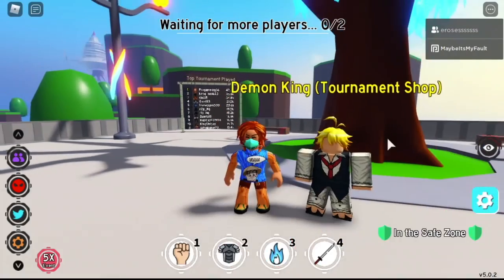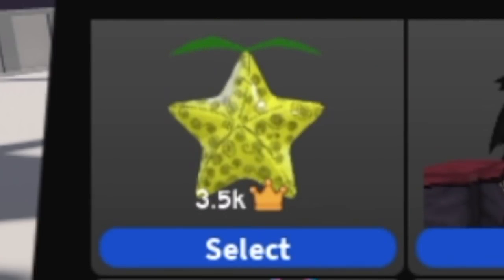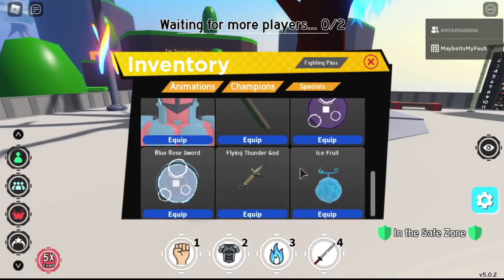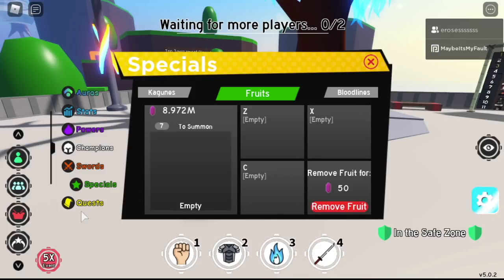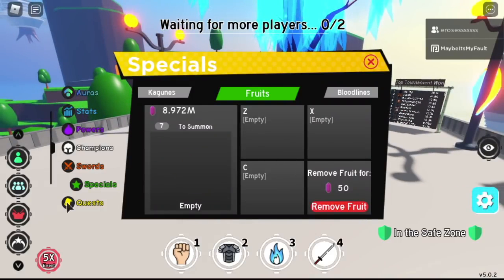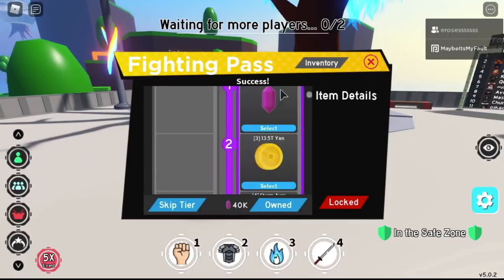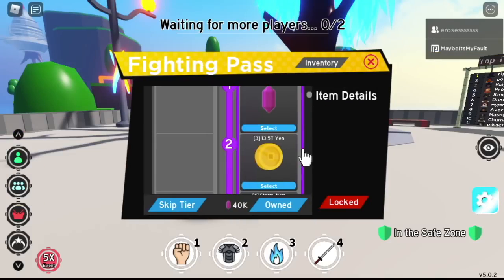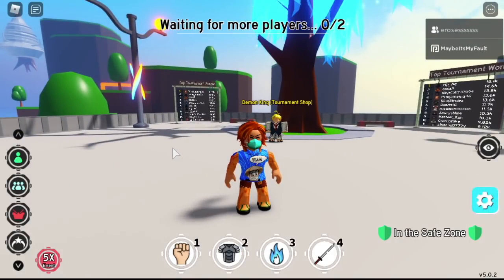*NEW* TOURNAMENT INVENTORY EXPLAINED ANIME FIGHTING SIMULATOR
HOW DO YOU USE THE TOURNAMENT INVENTORY??